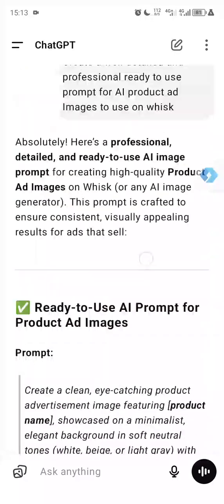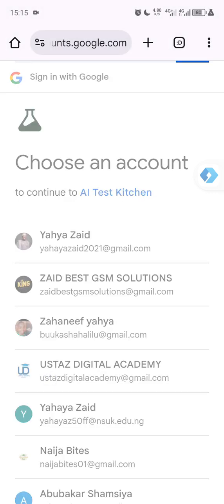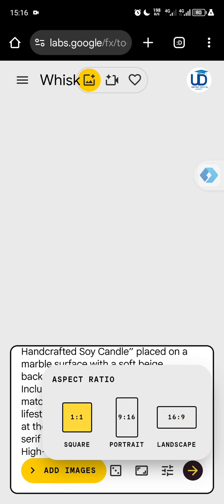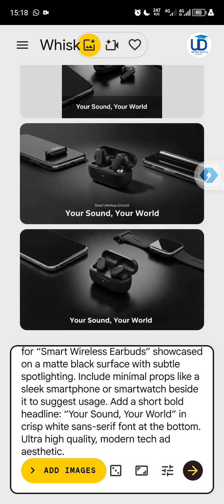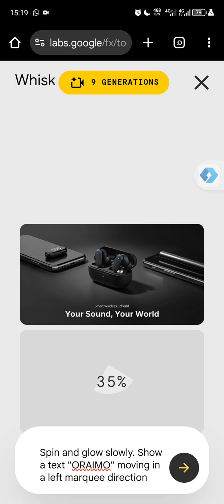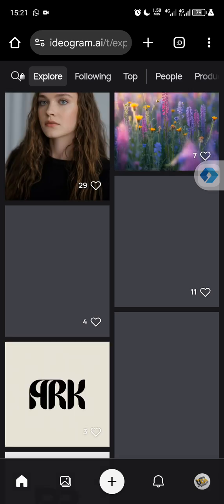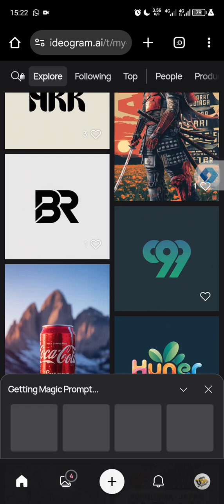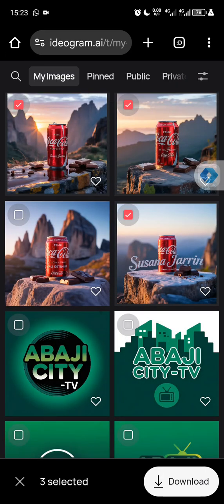🔥 DAY 1 – Introduction to AI Mastery 🔥 AI MASTERY & GRAPHIC DESIGN BOOTCAMP by USTAZ DIGITAL ACADEMY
👋 Welcome to Day 1 of this powerful 3-day Bootcamp!
Today’s session lays the foundation for your journey into the world of Artificial Intelligence & Design Innovation.

🚀 What You’ll Learn Today:

🧠 What is AI and how it works
🛠️ Getting started with ChatGPT for smart content creation
🎨 Exploring Whisk AI for quick, stunning designs
✍️ Using Ideogram for unique AI text effects and creativity
💡 Real-world use cases, demos, and a solid mindset shift

📌 Why You Should Watch:

✅ Build confidence using AI in your daily workflow
✅ Learn practical tools to level up your graphic design
✅ Start thinking like a digital creator, not just a user
✅ Prepare for Day 2’s hands-on projects

📍 USTAZ DIGITAL ACADEMY

Empowering African Youths with Digital Tools & AI Literacy
🌐 Join our Facebook Community for assignments, updates & support

📅 Don’t miss Day 2 — where we dive into real-time design projects using AI tools!
👇 Drop your thoughts, questions, and feedback in the comment section!